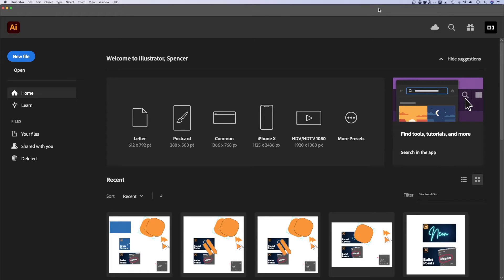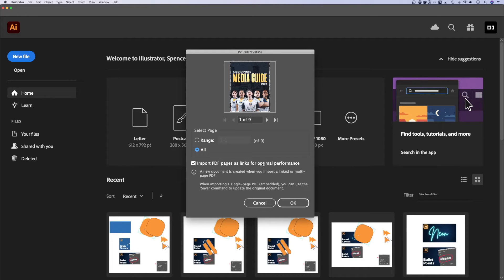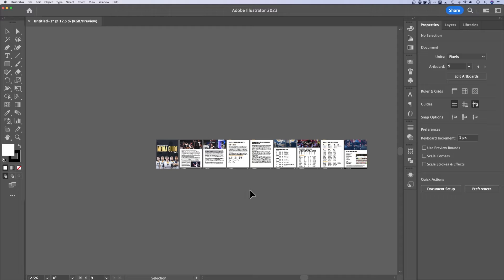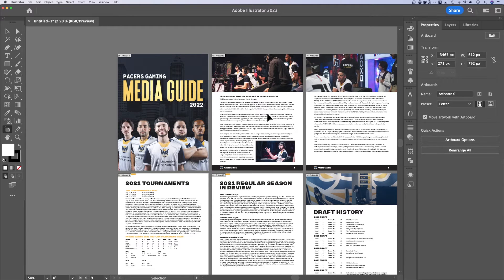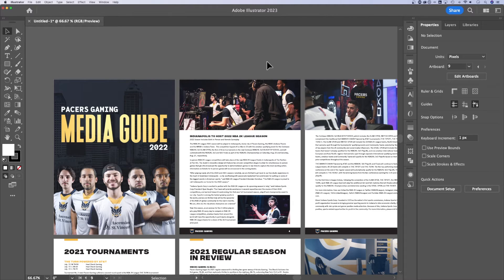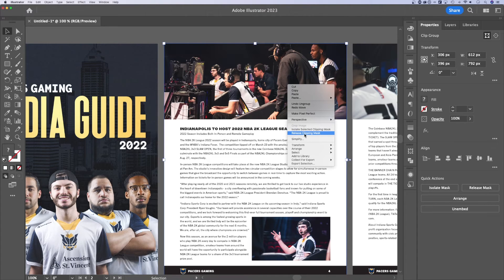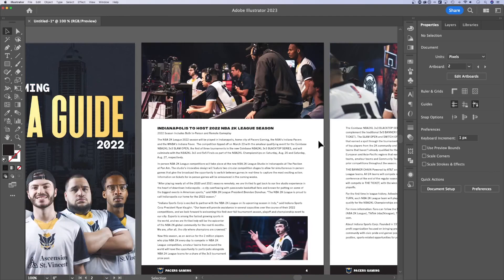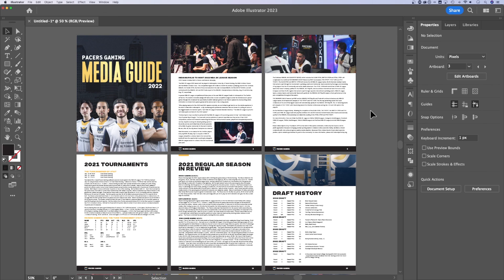How to Open a PDF File in Illustrator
Learn how to open PDF files in Illustrator in this tutorial. Be careful when you open PDF files, you'll want to select specific options so that you can edit them. You'll also need to ungroup elements and release clipping masks to get to the PDF assets you need.